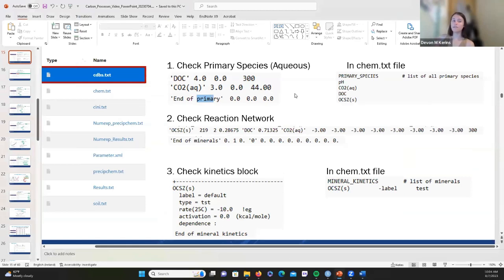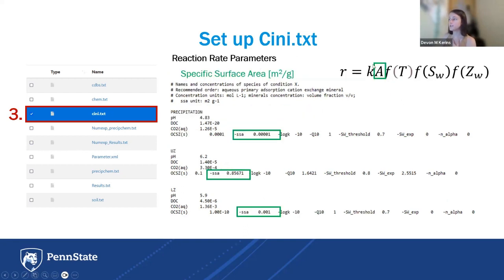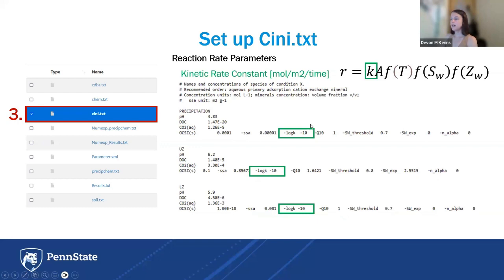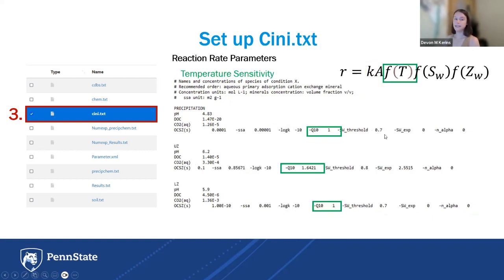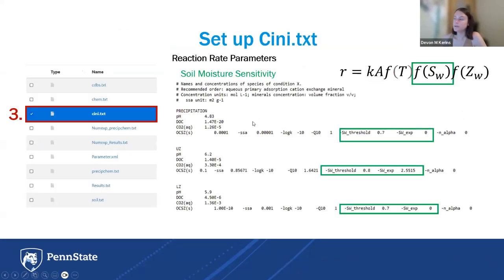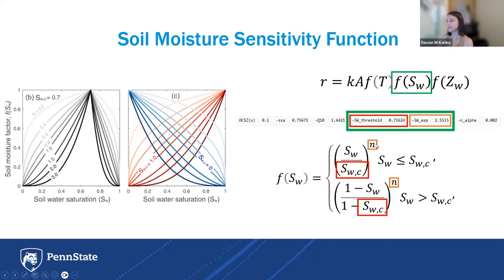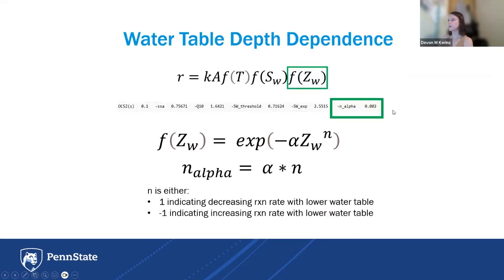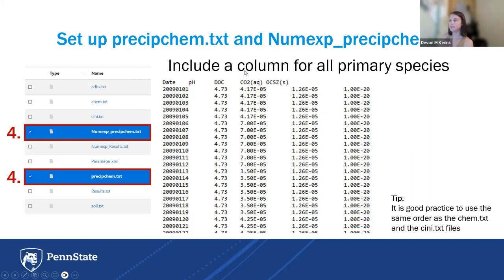BioRT-HBV Carbon Processes Video 2b Shallow Soil Respiration Source